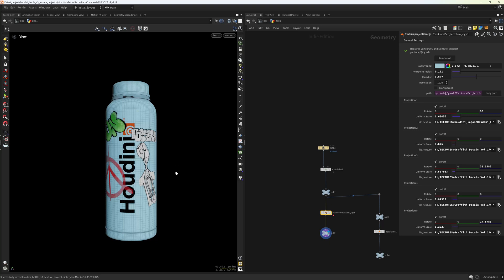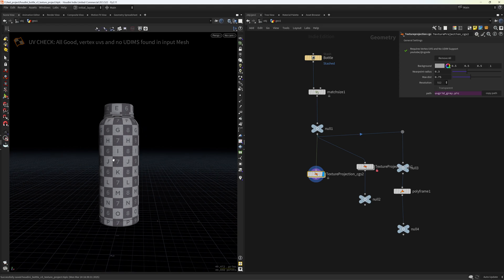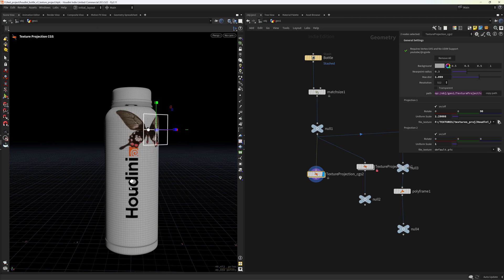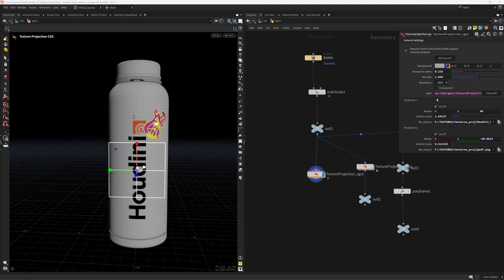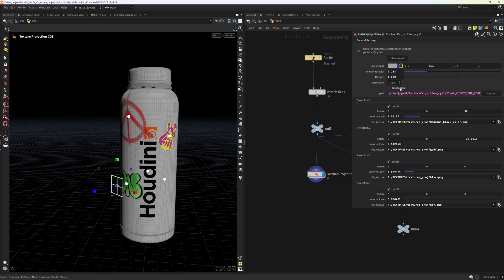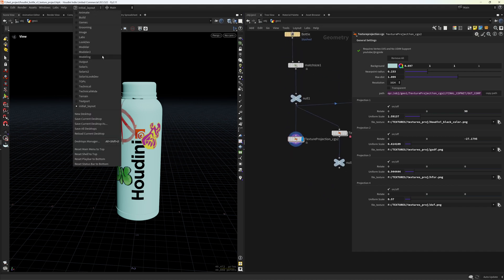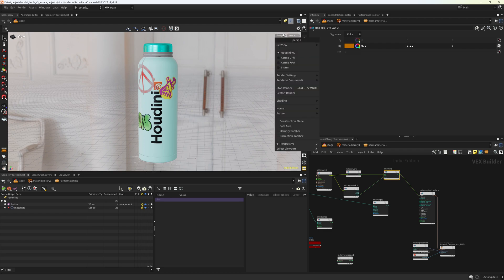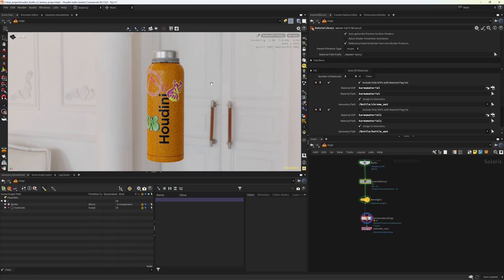Texture Projection Tool for Houdini 20.5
In this video I'll demo a texture projection tool for Houdini 20.5, that I've been developing for the last week, hope you enjoy.